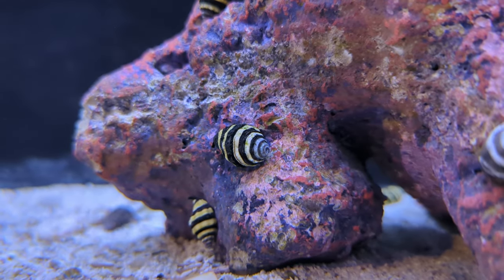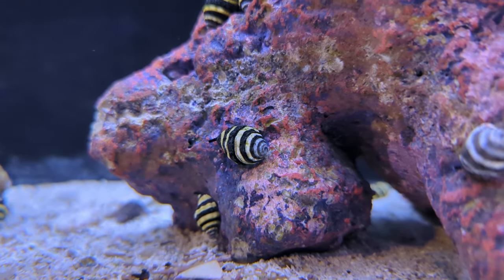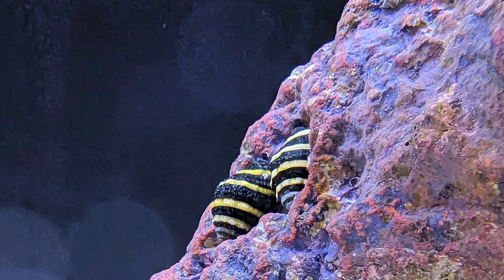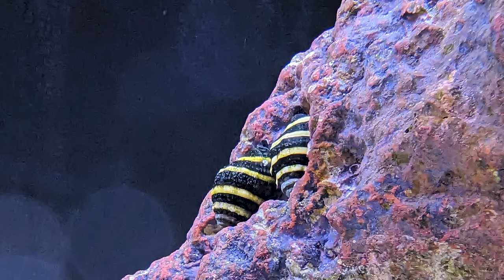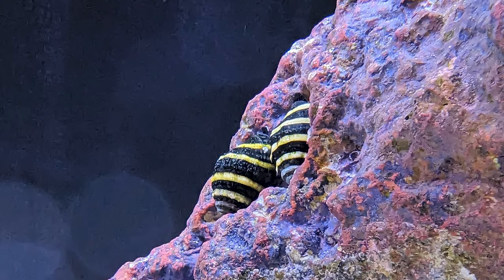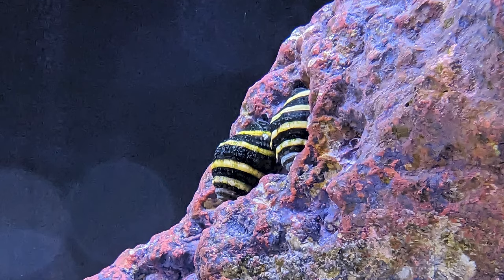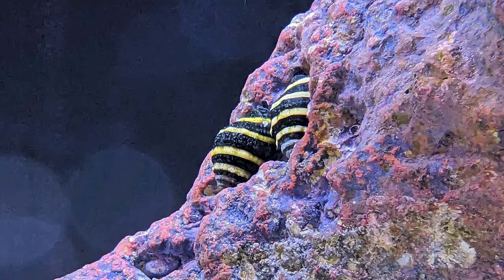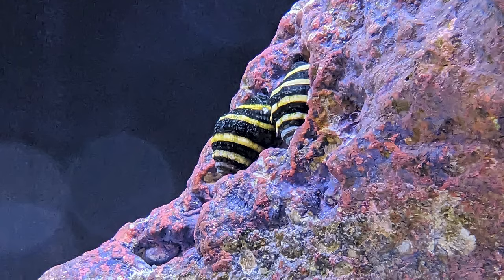These Snails are CARNIVOROUS!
Eli shows off some awesome CARNIVOROUS Bumblebee Snails!

Come visit OSA in Coventry RI, Wakefield RI, Seekonk MA, OR Groton CT for your next Aquarium!

for inventory and financing details!